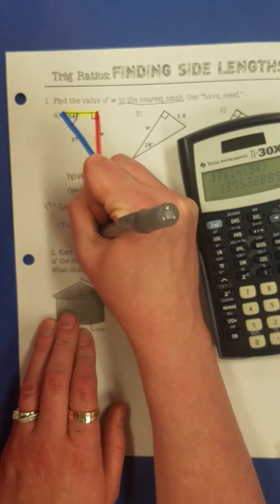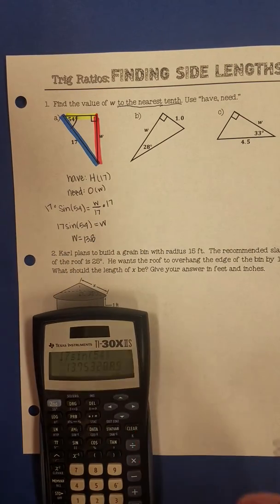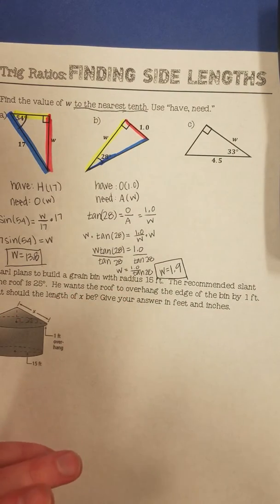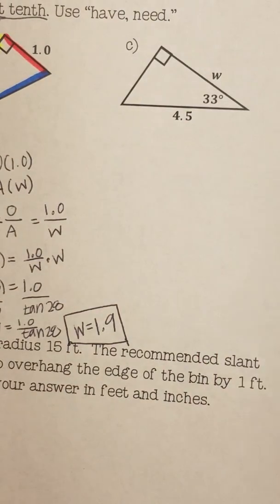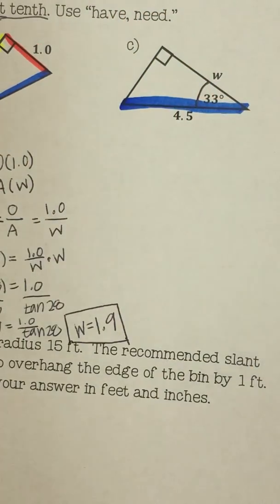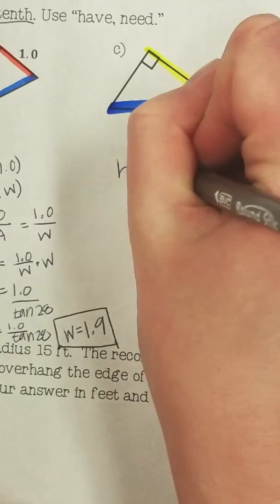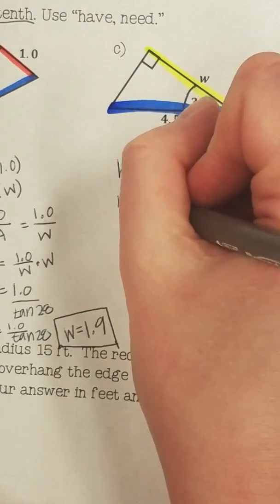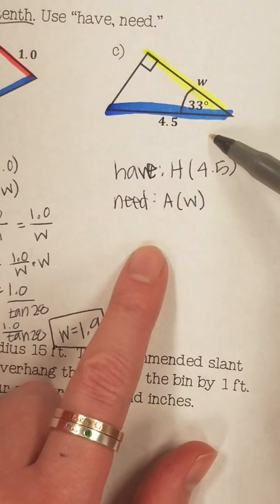Finding Side Lengths Example 1